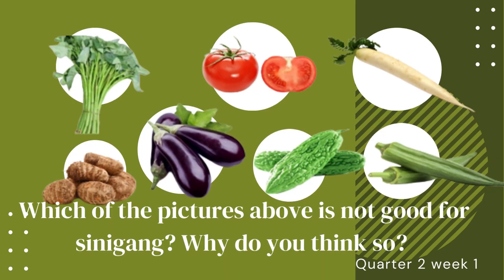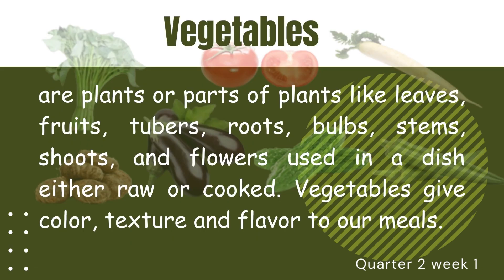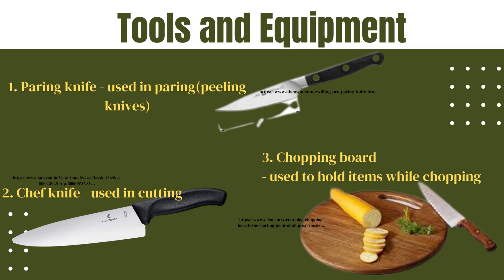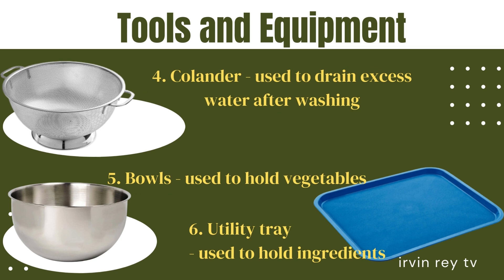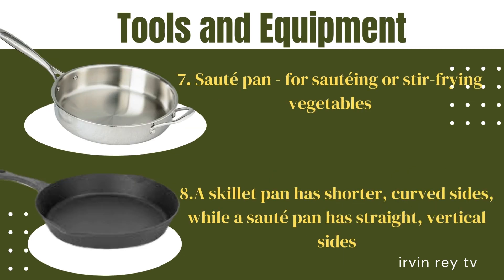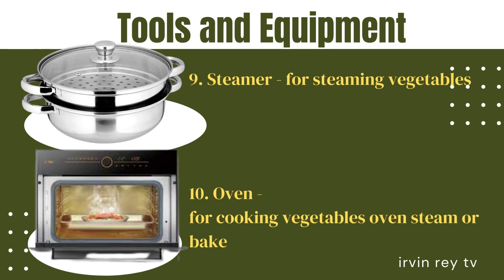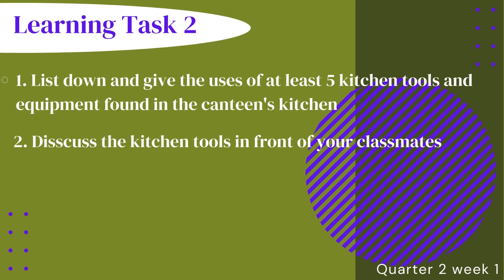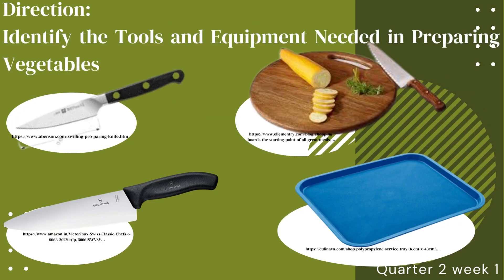cooking TLE 10-Cookery Quarter 2 Week 1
Objectives:
1. Prepare ingredients according to a given recipe, required form, and timeframe.
2. Thaw frozen ingredients and wash raw vegetables following standard procedures.

Tools and Equipment Needed in Preparing Vegetables
1. Paring knife - used in paring
2. Chef knife - used in cutting
3. Chopping board -- used to hold item while chopping
4. Colander - used to drain excess water after washing
5. Bowls - used to hold vegetables
6. Utility tray - used to hold ingredients
7. Sauté pan - for sautéing or stir-frying vegetables
8. Steamer - for steaming vegetables
9. Oven - for cooking vegetables oven steam or bake